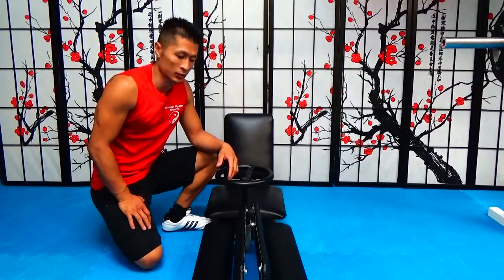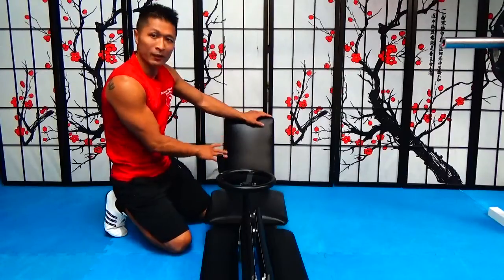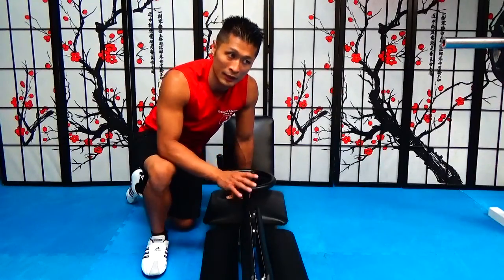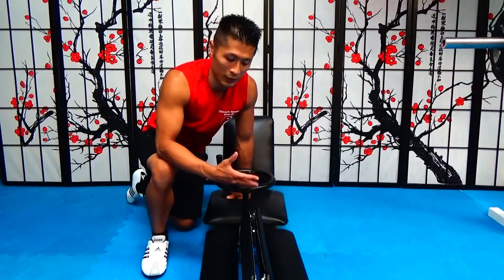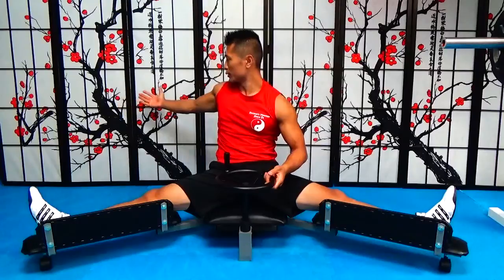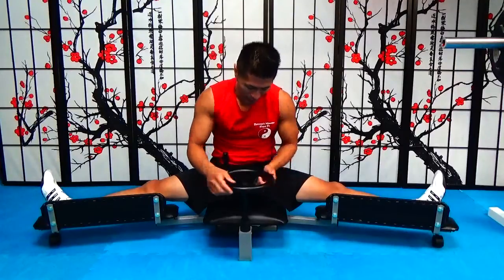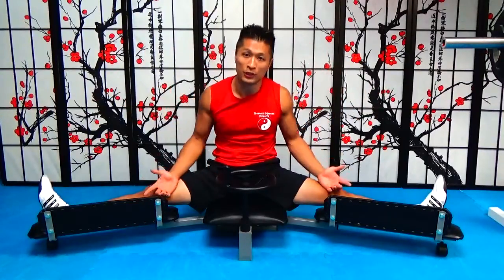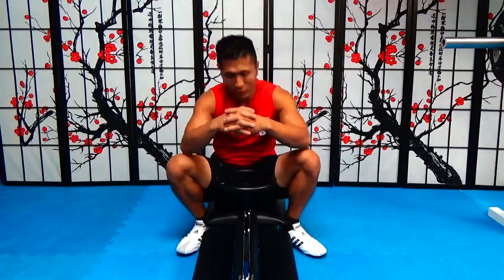Deluxe Split Stretcher Machine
Deluxe Split Stretcher Machine Product Review.  Honest feedback on the quality of this split machine that is sold by KungFu4Less.com